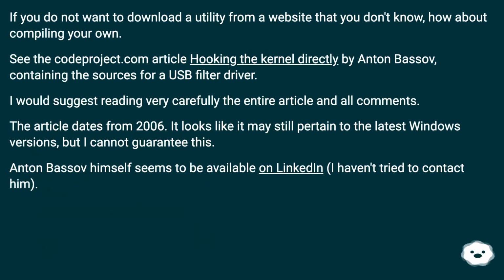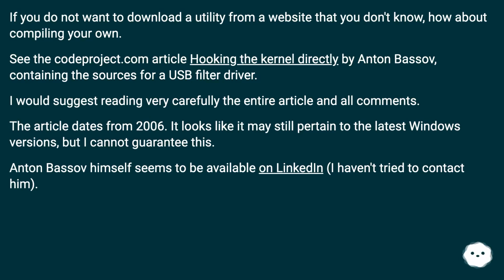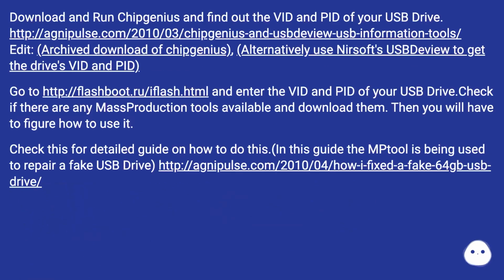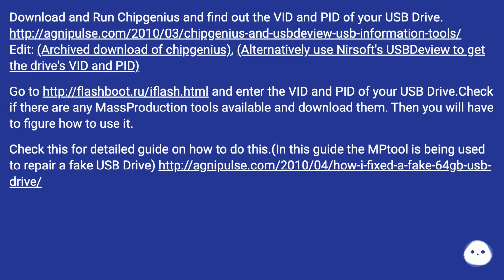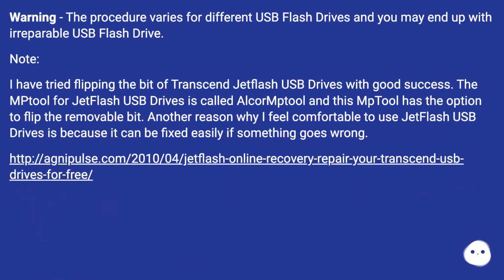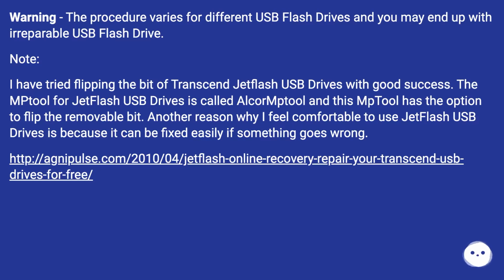Flipping the Removable Media bit -- alternatives to BootIt?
Chapters
00:00 Flipping The Removable Media Bit -- Alternatives To Bootit?
00:33 Answer 1 Score 3
01:10 Accepted Answer Score 23
02:44 Thank you